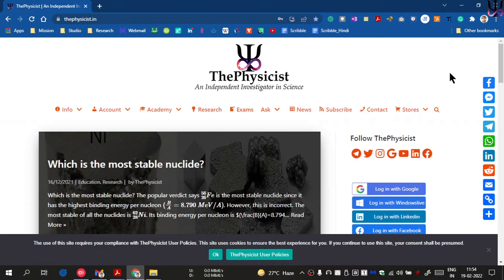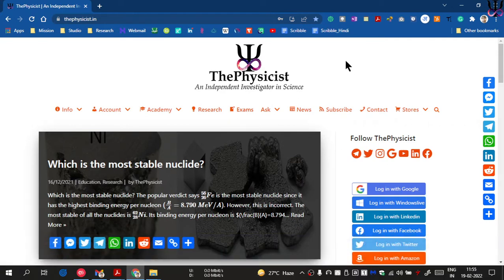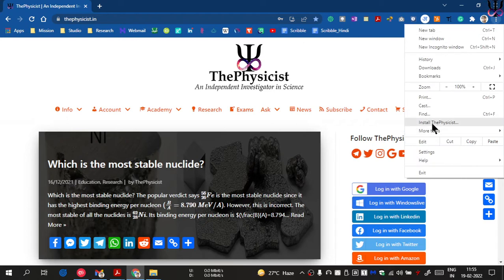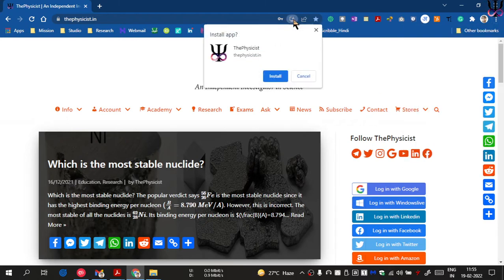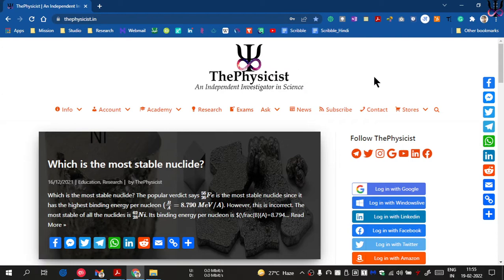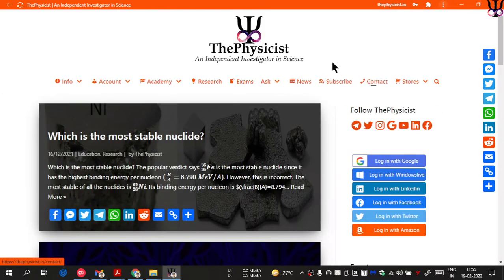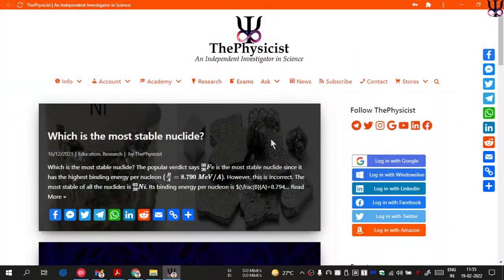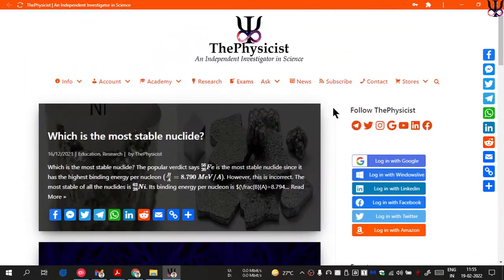How to install ThePhysicist WebApp on desktop PC (Windows/Linux) or MacBook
Tech tutorial on how to install ThePhysicist WebApp on desktop PC (Windows/Linux) or MacBook